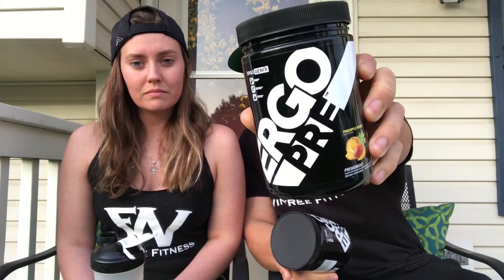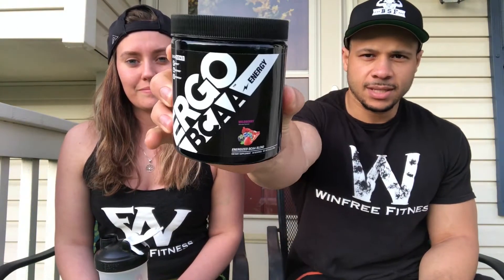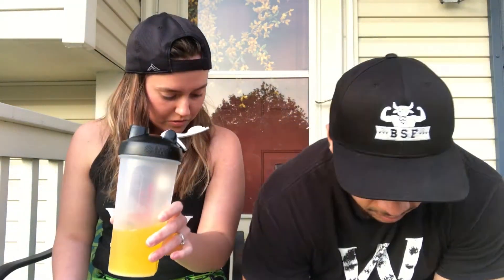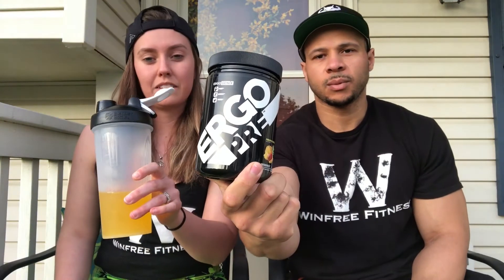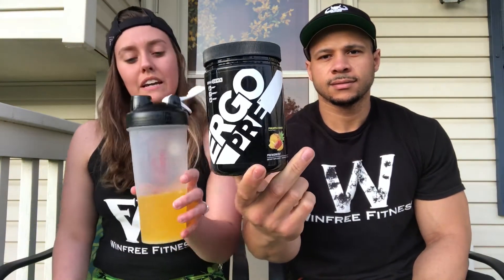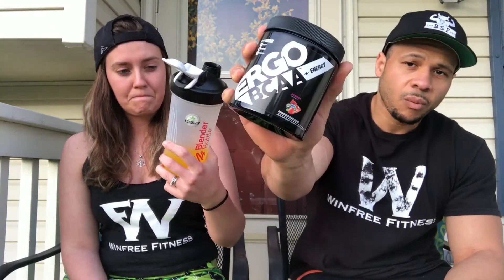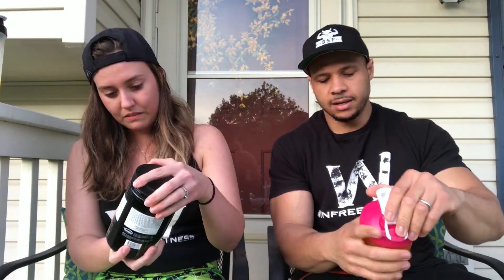ERGO TASTE TEST (BCAAS AND PRE-WORKOUT)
Facebook Winfree Fitness

Snapchat winfreefitness